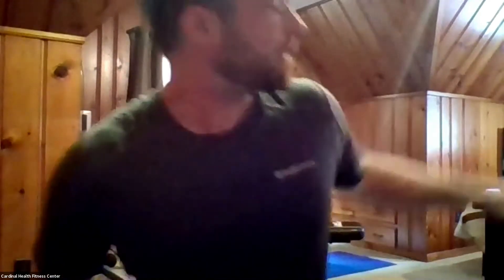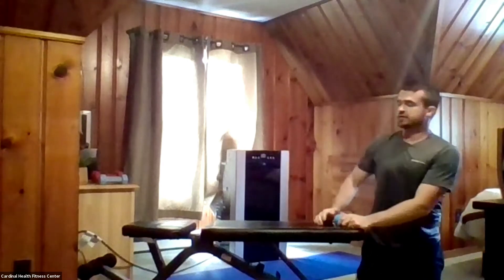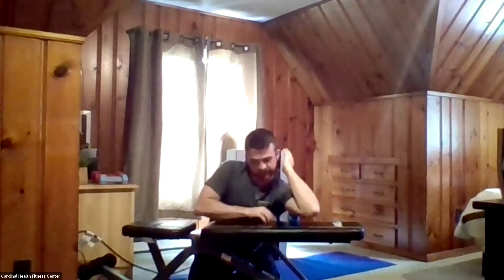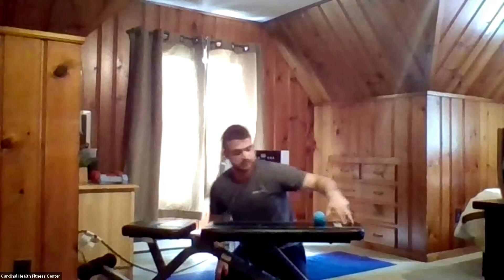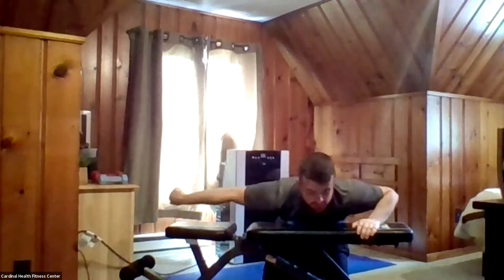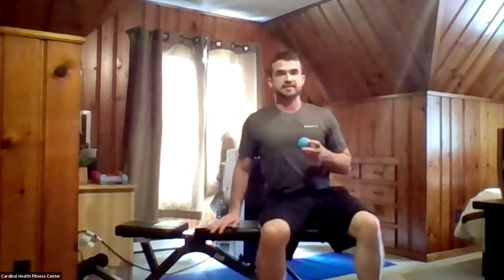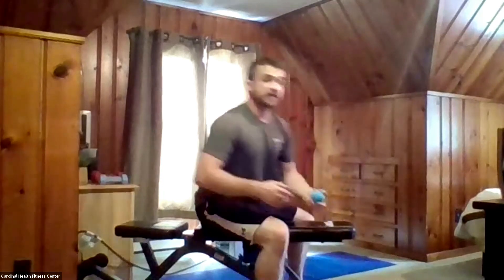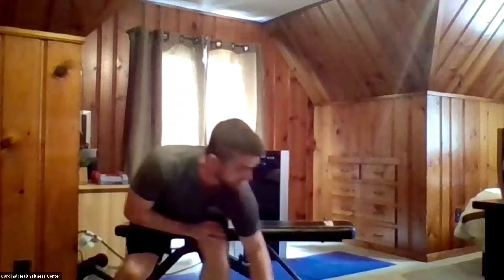Trigger Pointing with Ryan Week 3